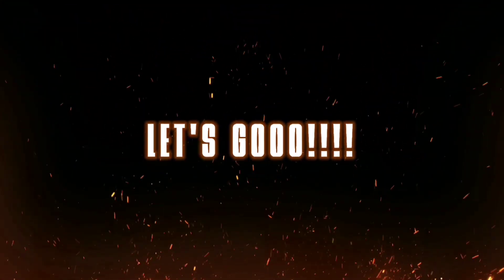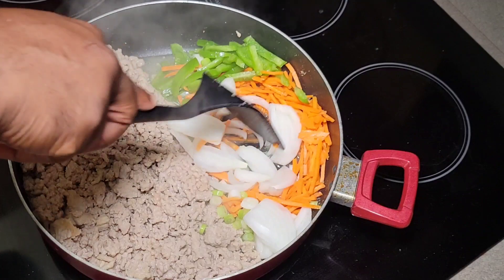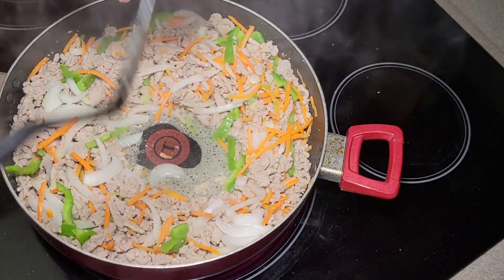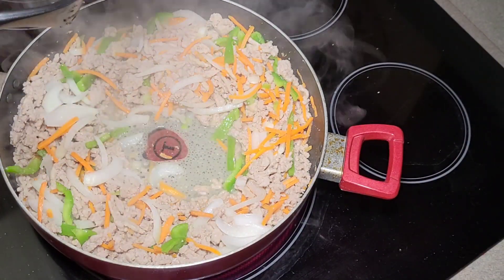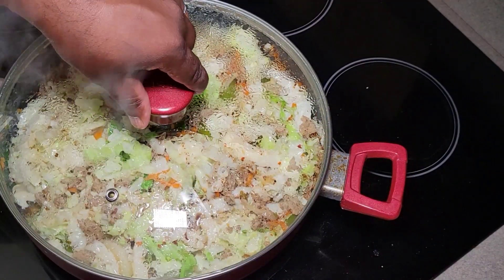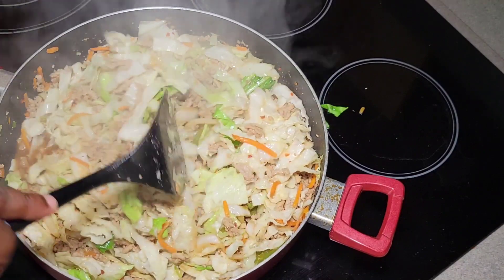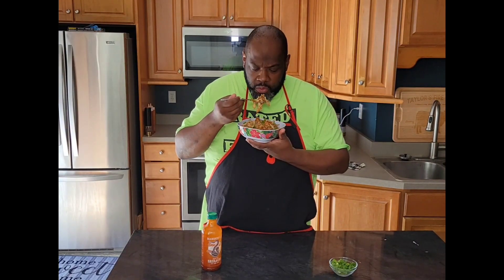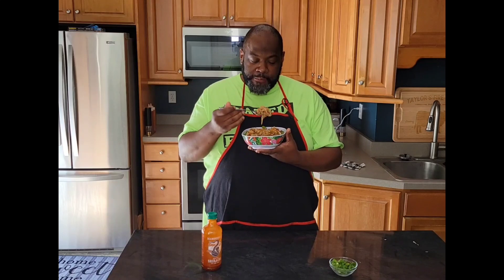How to make an Amazing Egg roll Bowl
Today we are whipping up some amazing egg roll bowls. I love the versatility of this dish as well as the easenof preparing it. No matter if you use ground turkey, beef, pork, or steak ot will be delicious.  let me know what you think and enjoy.